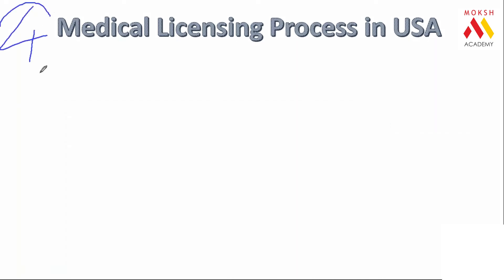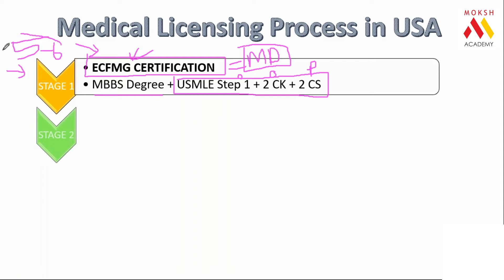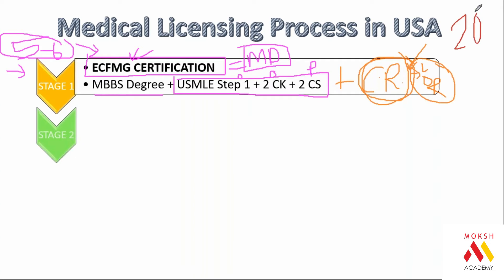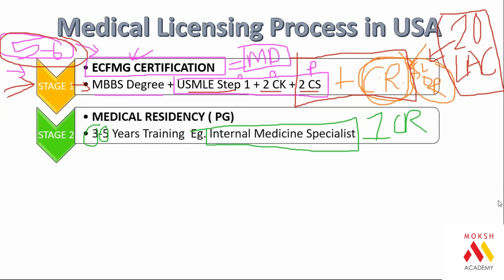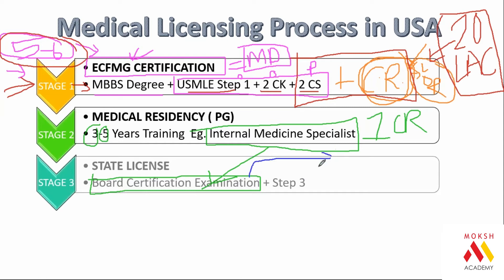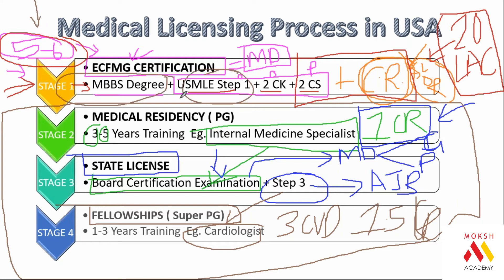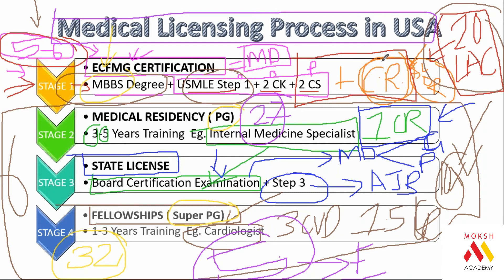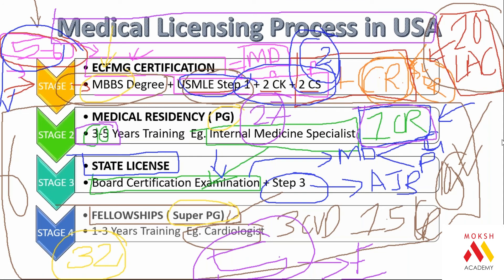4 Stages of Medical Licensing Process In USA | USMLE 2020 | Moksh Academy